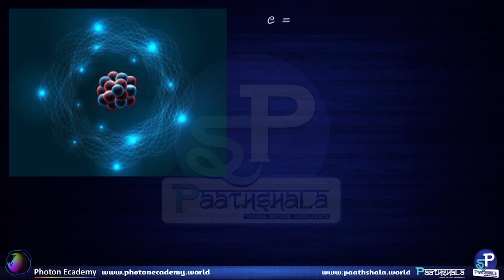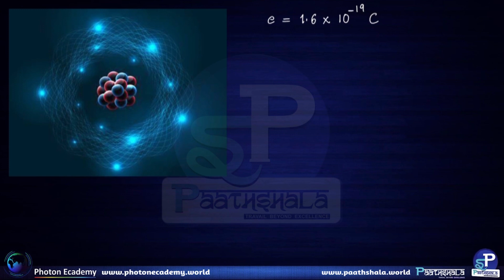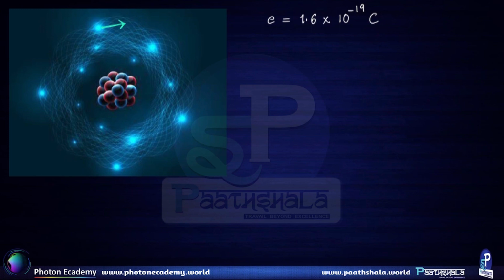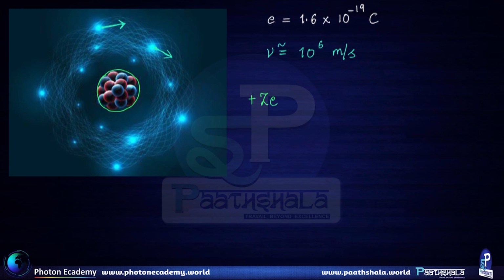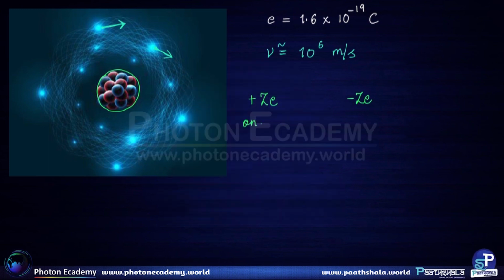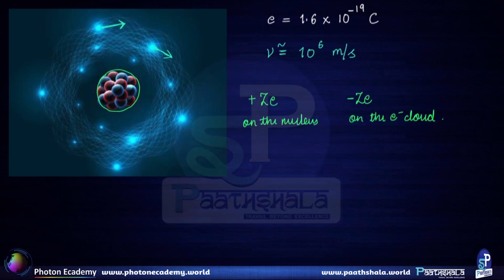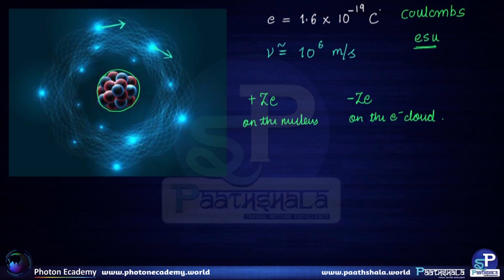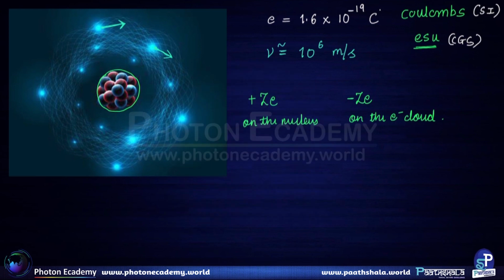T1 Electric Charges | Electrostatics by Zenith Sir